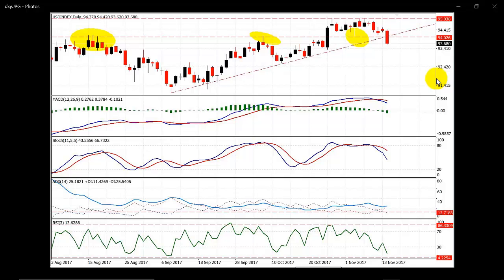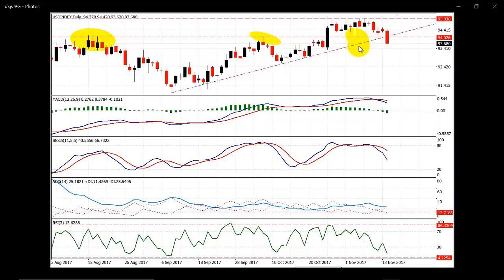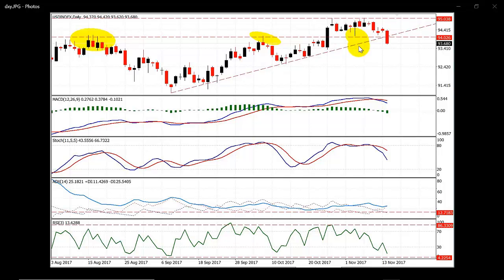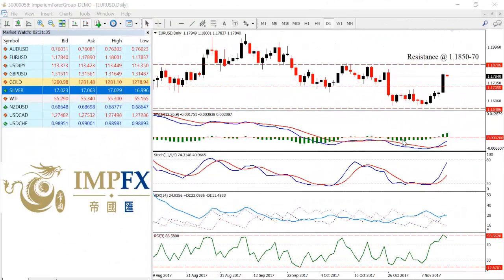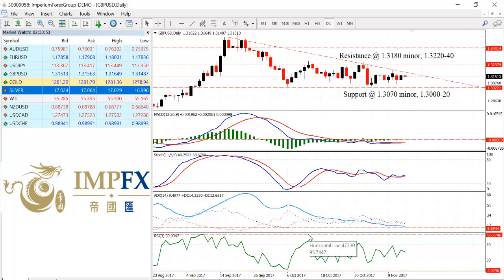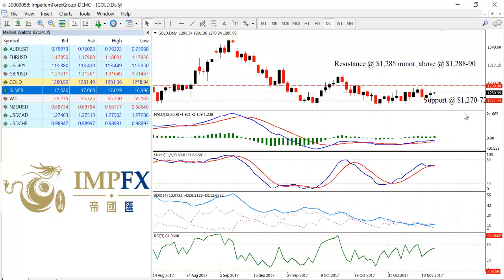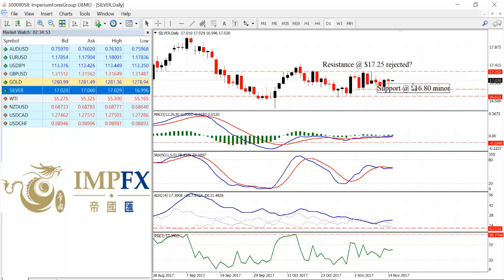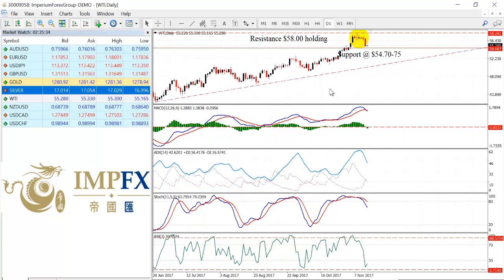Imperium Forex 15 Nov 2017